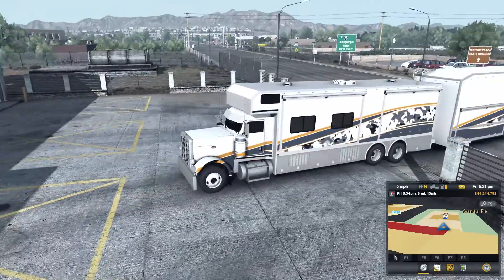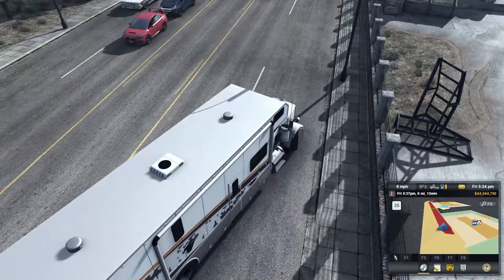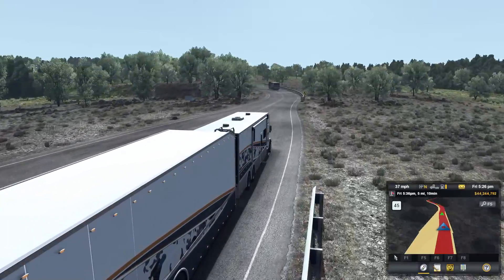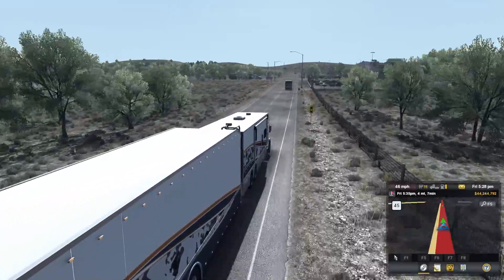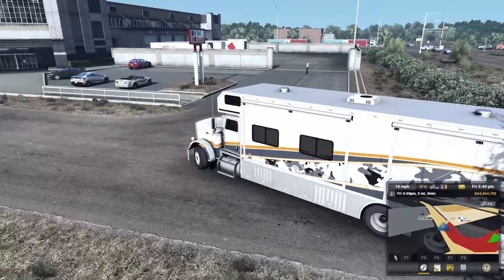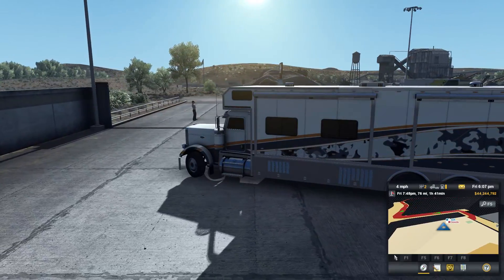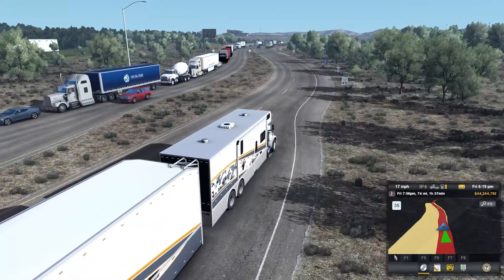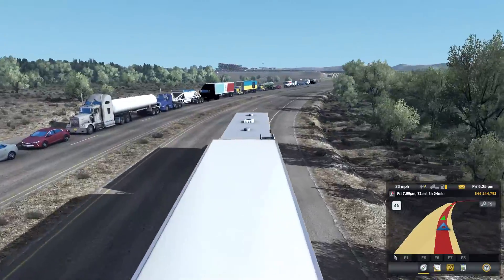DN Modding RV Peterbilt || Thanks for 5k Subs